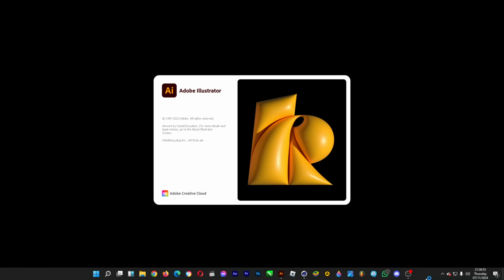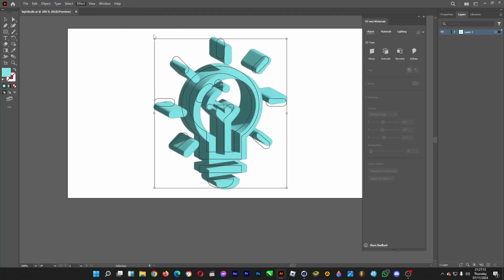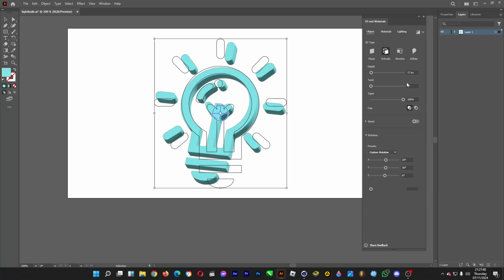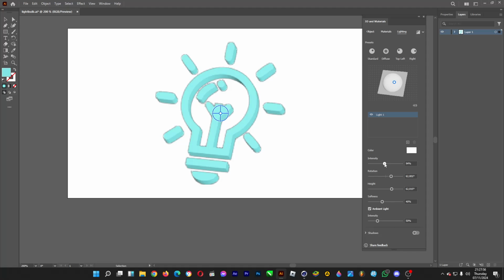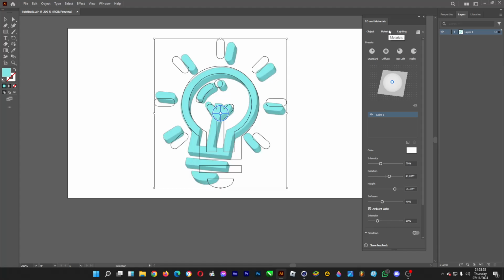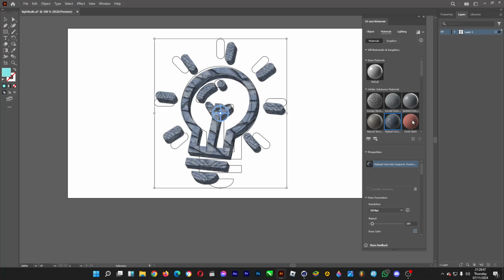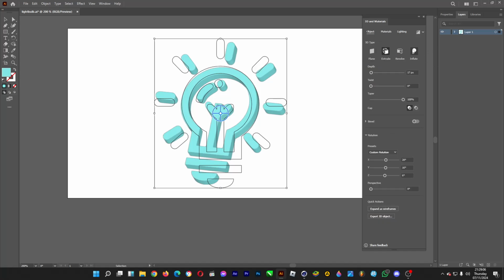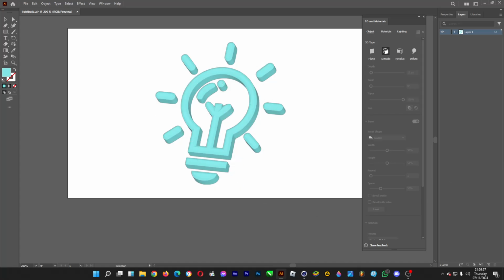Convert Your 2D Object into a 3D Object in Adobe Illustrator | Easy and Fast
Let's convert your 2D object that you designed in Illustrator, a designing program, into a 3D object where you can do some tweaks with the extrusion depth of your 3D object, lighting direction, bevel, even the materials on the surface so that your 3D objects have some textures.